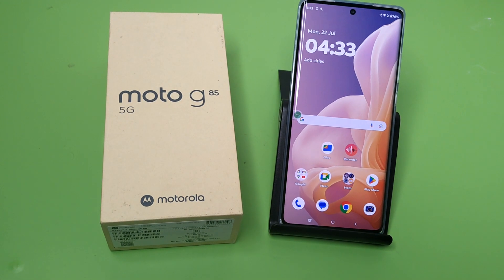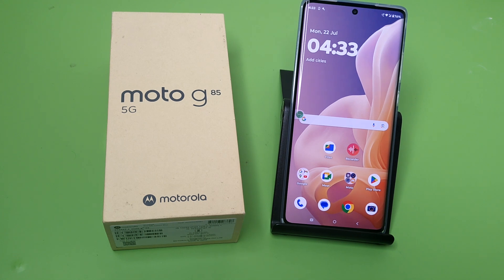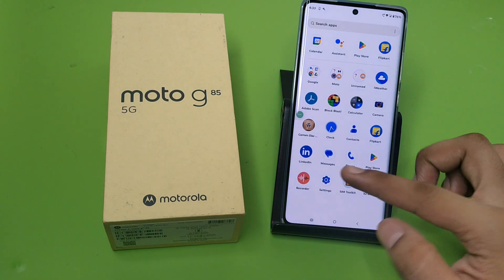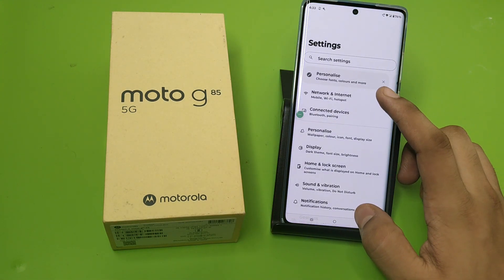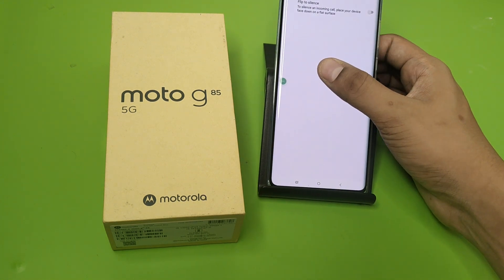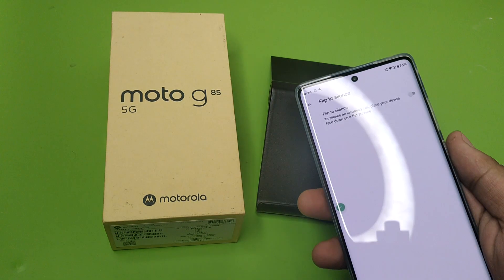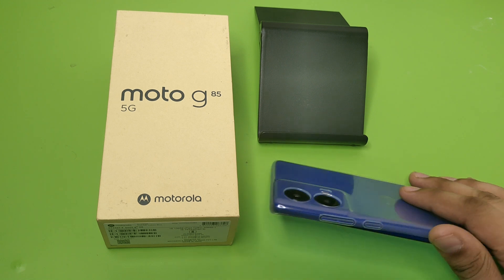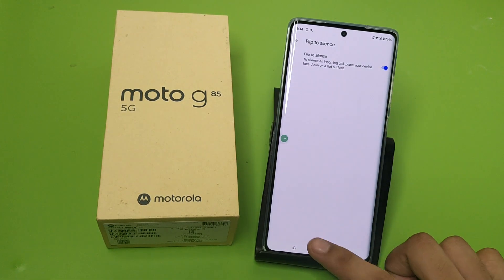Moto G85 5G: Enable Flip To mute incoming call - How to Enable Flip To Silent on Motorola G85 5G